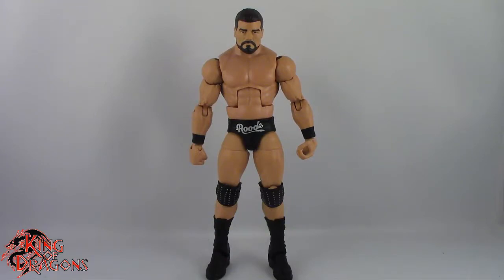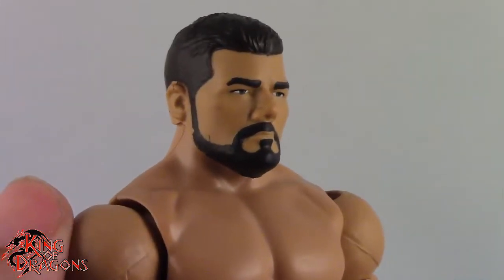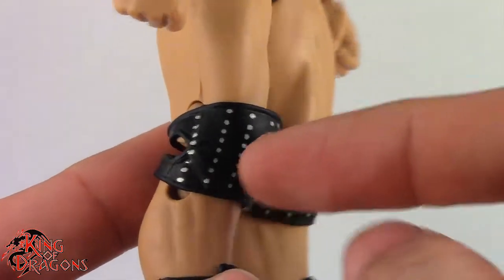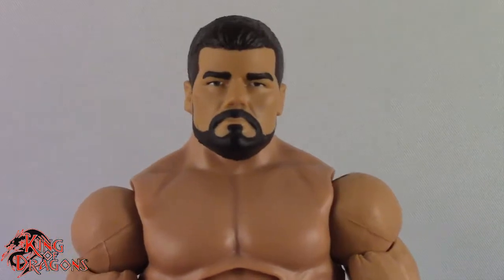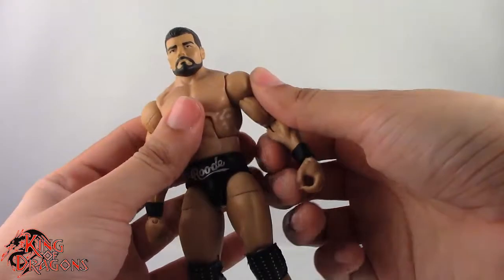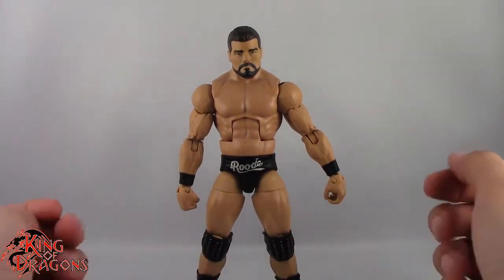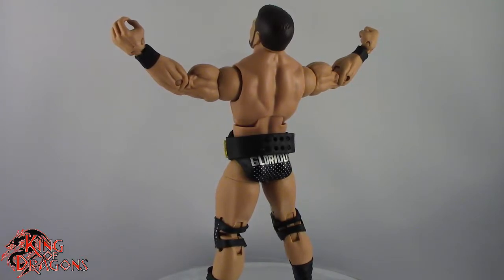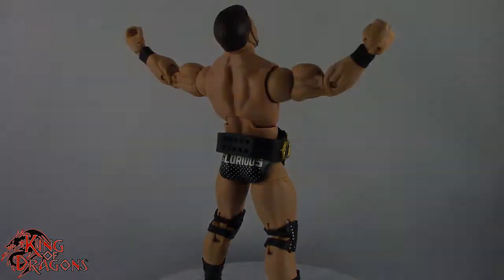WWE Elite Collection: NXT Takeover: Bobby Roode Review